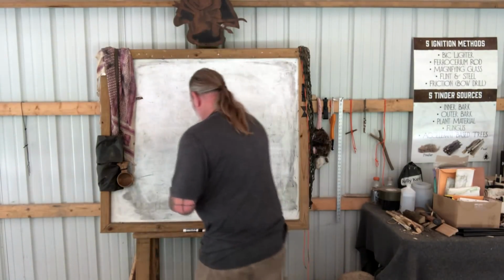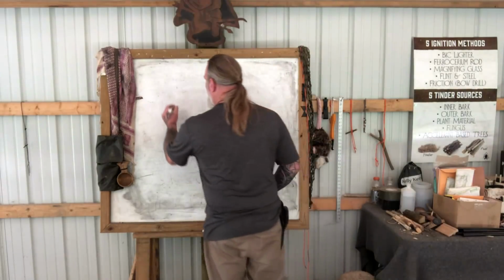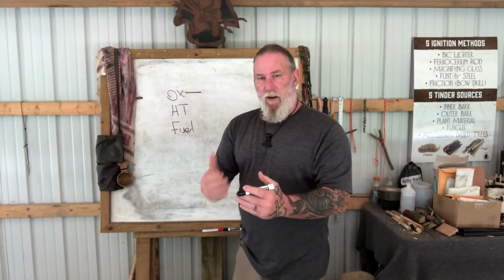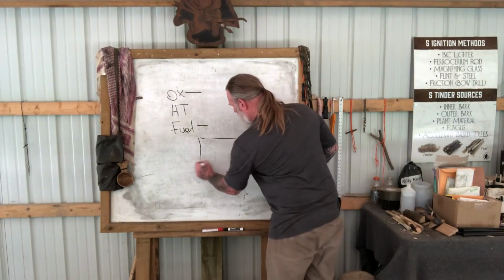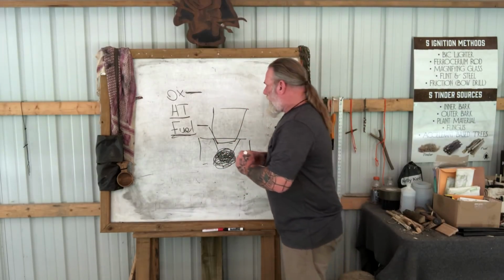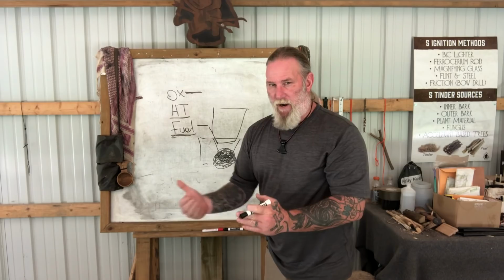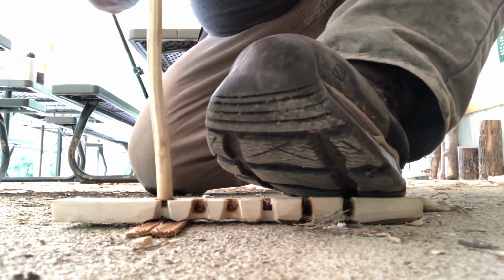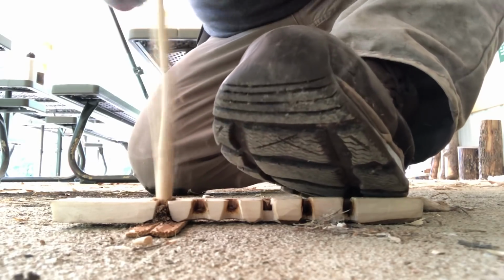5 Minutes to Better Bushcraft Building a Friction Fire Ember